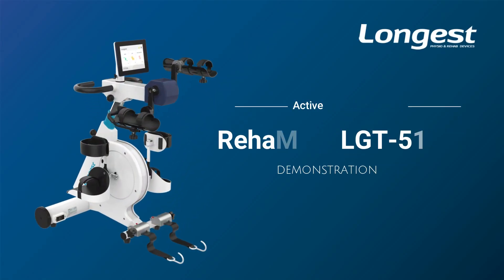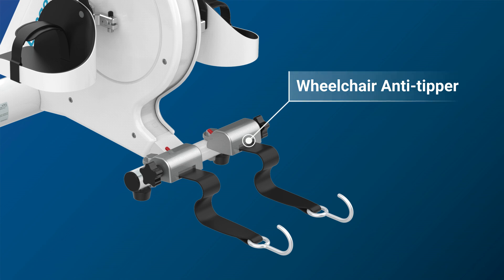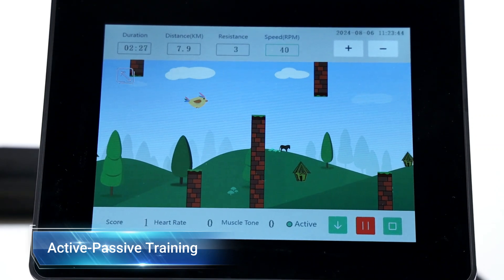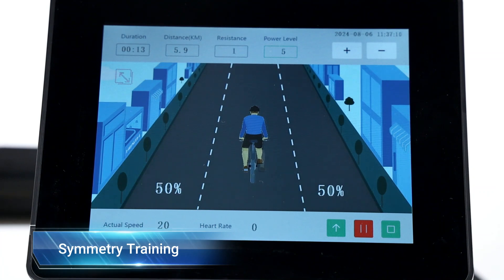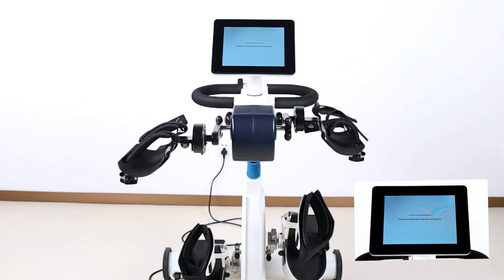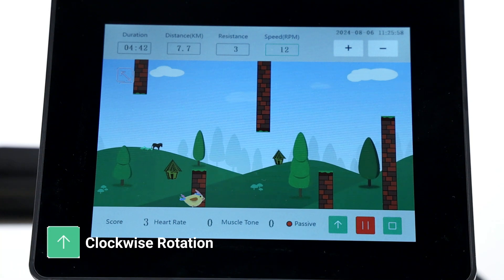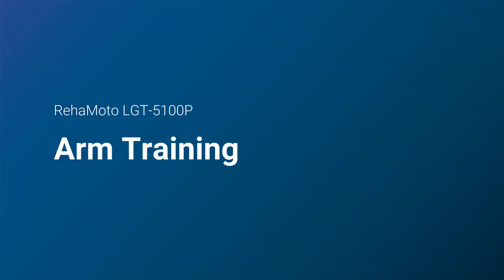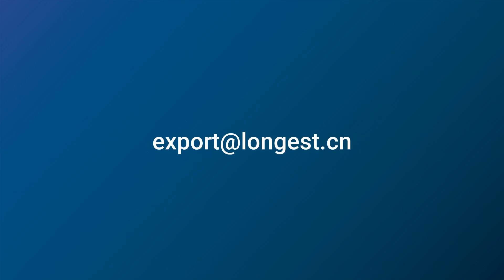Movement Therapy for Limbs | Active-Passive Trainer RehaMoto LGT-5100P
Watch the video to learn about our new active-passive trainer RehaMoto LGT-5100P. It is used for the rehabilitation of upper and lower extremities with new and improved features that benefit both patients and clinicians.

00:33 - 00:36 Contraindications
00:37 - 02:06 Device Overview
02:07 - 05:36 Five Training Modes Introduction
05:37 - 06:06 Device Preparation
06:07 - 08:50 Leg Training Operation
08:51 - 10:13 Arm Training Operation